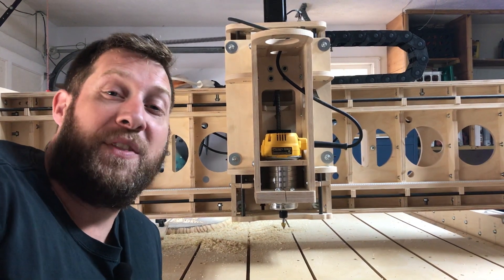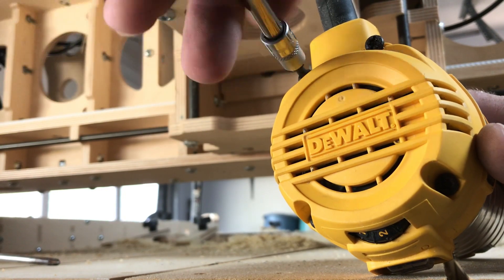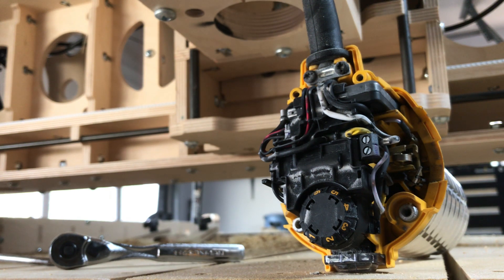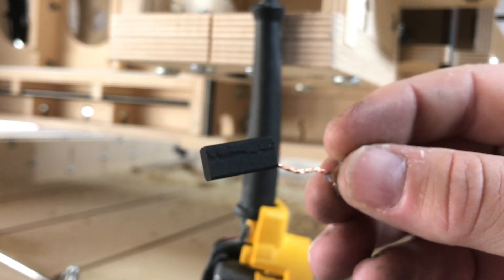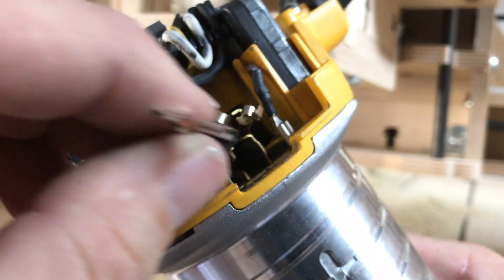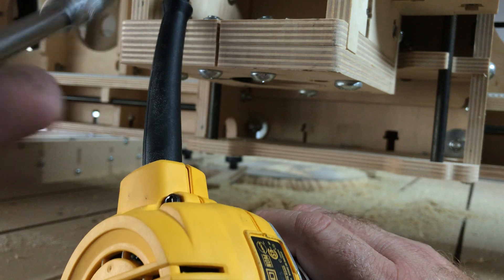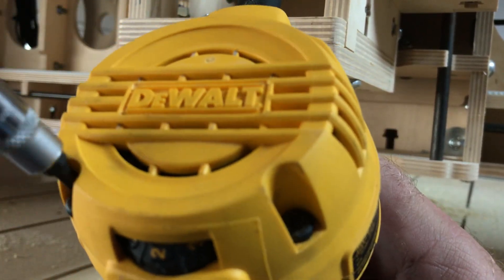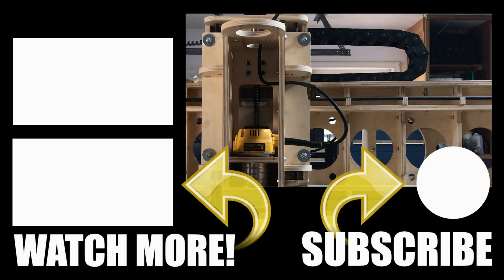CNC Router Repair | Router started grinding | Router won’t start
This is a quick and simple DIY Dewalt 611 Brushes Replacement Video.
The Dewalt DWP611 Handheld router brushes started grinding after only 30 hours of use.  I ordered a set of brushes and I show you how to replace them.  The Dewalt 611 handheld router is a very common router used in CNC machines and I use mine in my BOBS KL744 CNC router.  The Dewalt 611 router is also a common router used in trim carpentry.  Don't worry, this tutorial is not just good for the Dewalt 611 router, but is the basic concept for any type of brushes replacement job.

Also, thanks to all of my subscribers for helping me reach 3000 subscribers!  You guys are awesome.

SixElements 4 Pack A27343-4 Carbon Brush Fit For Dewalt DWP611 Porter Cable 450 Router, Dewalt Motor Brushes Replacement Part